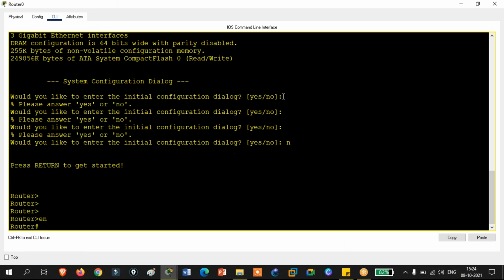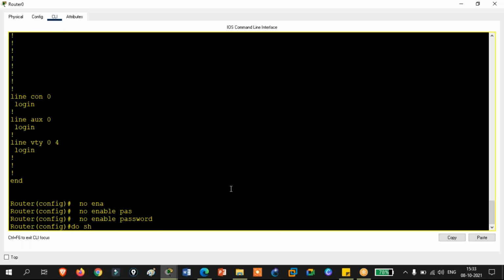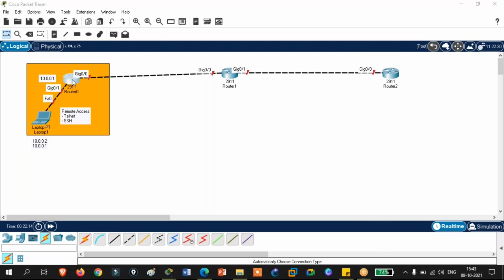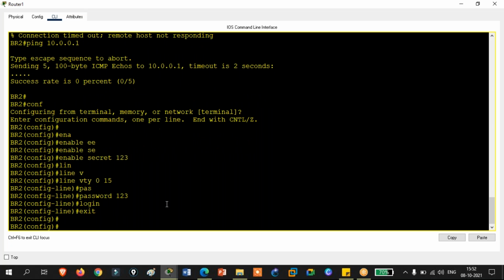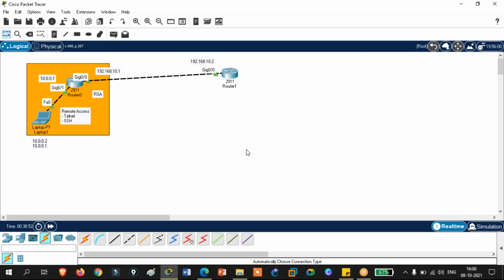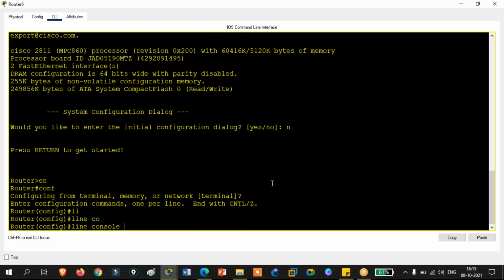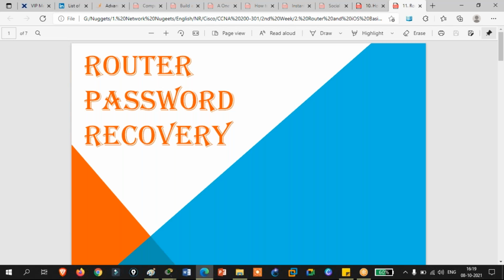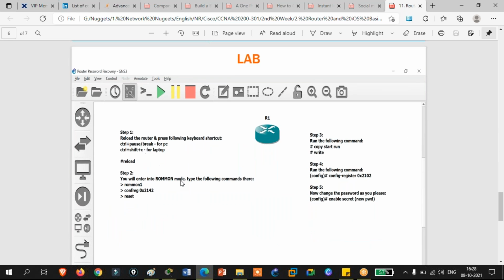CCNA Training Hackers University APC Learning Solutions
Description
Welcome to the complete Cisco CCNA 200-301 course!

This course helps you prepare for the newest CCNA 200-301 exam. This is your first step towards attaining your Cisco certifications.
This course is unlike other CCNA courses as it contains:

* Large amount of practical video content with detailed explanations of CCNA topics and GNS3 and Cisco Packet Tracer demonstrations
* Built in Packet Tracer assessments and labs. Massive amount of practical, hands-on content that you can use to study offline.
* Software - Subnetting Calculators, Config-Register, binary & hexadecimal & decimal calculators
* Many demonstrations showing you practically how to configure and build Cisco networks
* Cheat sheets
* Quiz questions

Networks are all around us and you are using one right now to access this course.
Imagine for a moment, how different your life would be without access to Facebook, Snapchat, Google, YouTube, Whatsapp or any of the other websites on the Internet?

How would you live with no Internet?
The Internet is extremely important in modern life today and all websites and Internet communication relies on networking. This reliance is only predicted to continue with the growth of the Internet of Things (IoT) in the next few years.
Without routers, switches, network cabling and protocols like BGP there would be no Internet!
This course will teach you how networks actually work and how you are able to connect to websites like Facebook, Google, and YouTube. Companies throughout the world (from the smallest to the largest) rely on networks designed, installed and maintained by networking engineers. Join this in demand industry!
Start your journey today learning about networking.
Content in this course can be used towards your CCNA. Topics such as IP addressing, subnetting and many others can be applied directly to passing your CCNA certification.

Access our online simulations so you can practice on simulated Cisco routers and switches. You will get to type commands such as enable, configure terminal, router ospf and many others and learn how to configure devices.

We want to welcome you to this Cisco CCNA 200-301 course!!! We have been teaching networking courses for over 10 years. Our trainers are qualified as a Cisco Certified Network Engineer (CCIE) and hold with numerous other networking certifications. They are Cisco and HPE certified instructors, they have trained thousands of networking engineers in many of the largest companies in the world including Fortune 100 companies.
We have designed this course for anyone wanting to learn more about networking and gain foundational knowledge, to help them embark on their networking career. The concepts taught in this course can be applied directly to multiple industry certifications including the Cisco Certified Network Associate (CCNA).
In this course, you will learn about topics such as IP addressing, IP subnetting, Routing, Switches, VLANs, Spanning Tree, Network Address Translation, Wireless and a whole lot more.

You will also learn more about the latest networking trends including Network Automation and Software Defined Networking.
The course covers the topics in the lasted Cisco CCNA 200-301 exam.
At the end of this course, you will be able to confidently discuss networking topics; and be able to start configuring real networking devices such as routers and switches. In this an introductory course, but contains a lot of information that can be directly applied to the CCNA certification.
The ideal student for this course is someone looking to break into the networking field, someone looking to extend their knowledge from PCs and servers to networking, or someone interested in getting knowledge to work in one of the most exciting, most in-demand jobs in IT - networking

Who this course is for:
If you are interested in a Networking career, then this course is for you!
This course is for anyone who wants to attain the Cisco CCNA certification
This course will prepare the student for the CCNA 200-301 certification exam.

Here are the major topics we cover under this CCNA course Syllabus Internet working Review, Switch Technology, Virtual LANS (VLANs), Router IOS, IP Protocol Suite, IP Routing, The IPX Protocol, Access Lists, Wide Area Networking Protocols, Wide Area Networking Protocols. Every topic will be covered in mostly practical way with examples